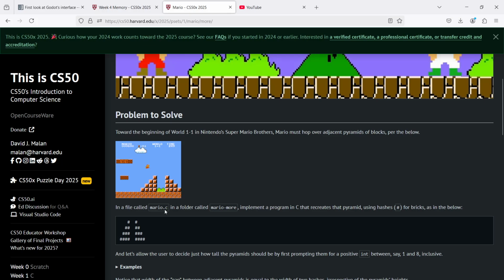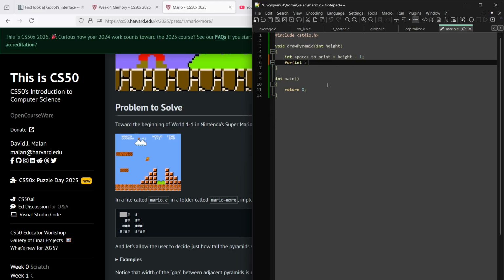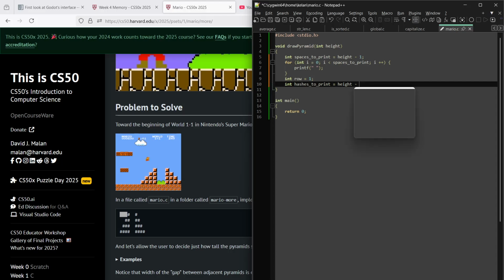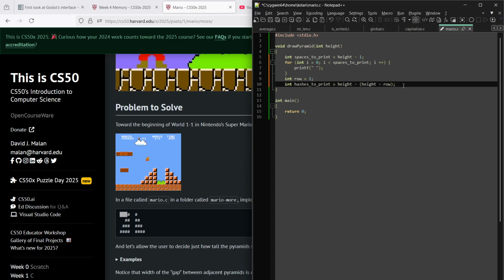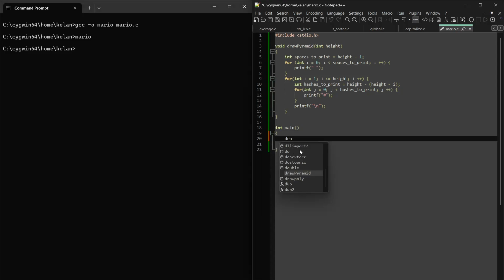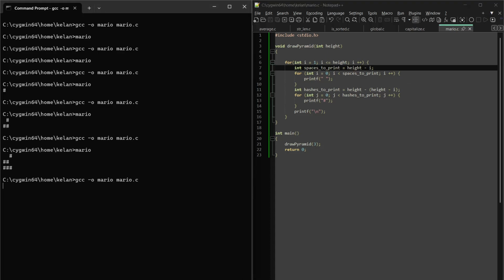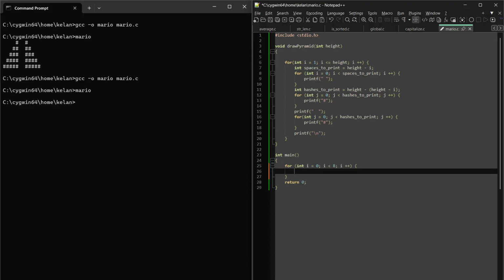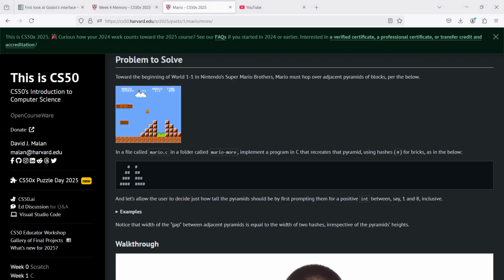CS50's Mario Problem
I've been watching cs50 lectures online and figured that doing some actual problems that they have would do me some good. Here is my solution for their "Mario" problem.